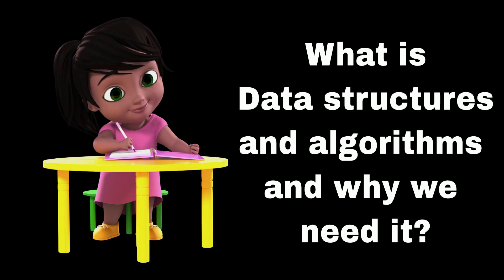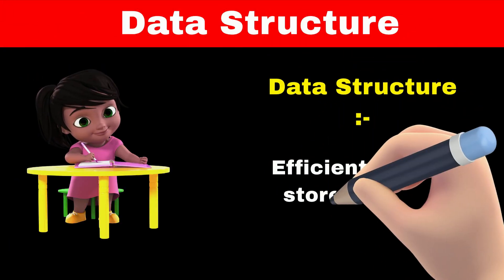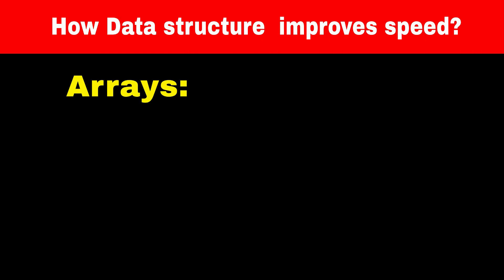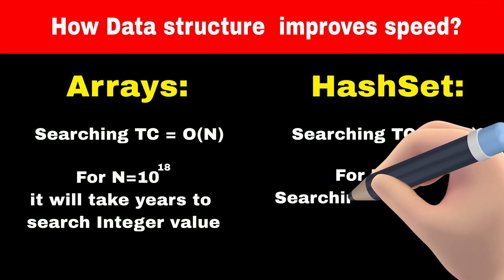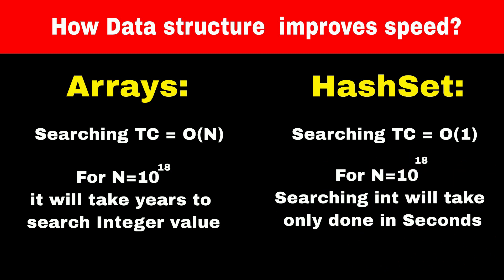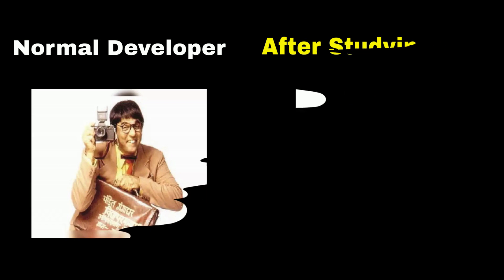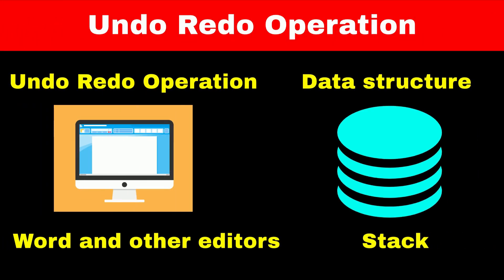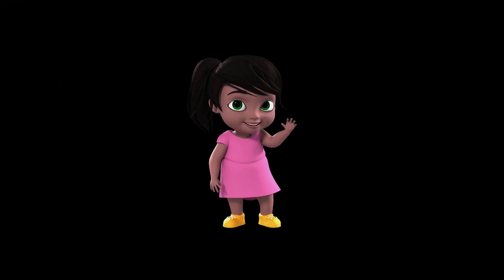Data structure and Algorithm in animated way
1. What is data structure?
2. Why we need data structure?
3. How data structure help you in carried

Time Stamp:
00:00 Why we need Data structure?
00:13 What is data structure?
00:24 Arrays vs Hash Map
00:53 Data structure and Algorithms
01:08 Data structure with real life examples